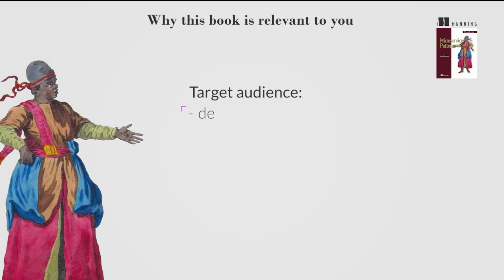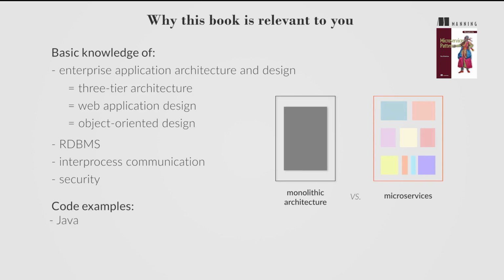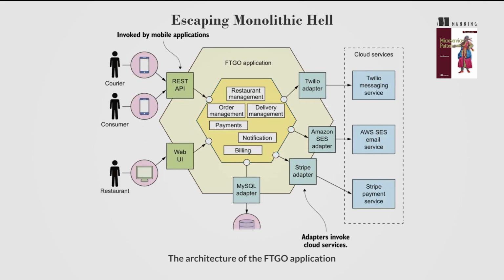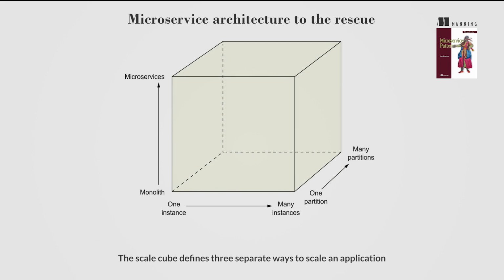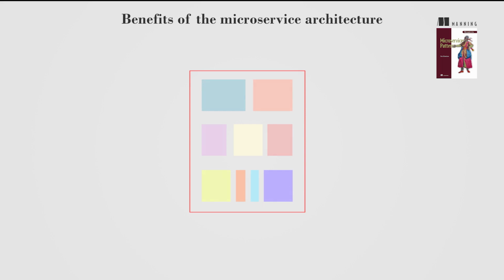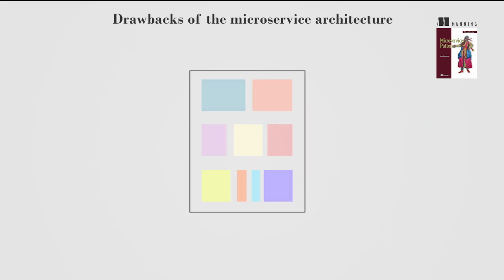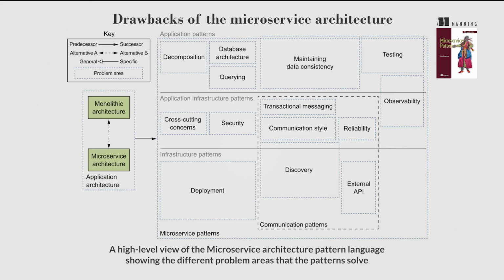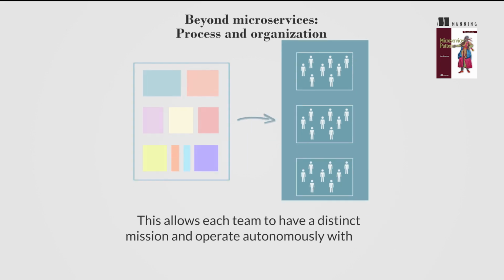Microservices Patterns: First Chapter Summary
About the book:
"Microservices Patterns" teaches you how to develop and deploy production-quality microservices-based applications. This invaluable set of design patterns builds on decades of distributed system experience, adding new patterns for writing services and composing them into systems that scale and perform reliably under real-world conditions. More than just a patterns catalog, this practical guide offers experience-driven advice to help you design, implement, test, and deploy your microservices-based application.